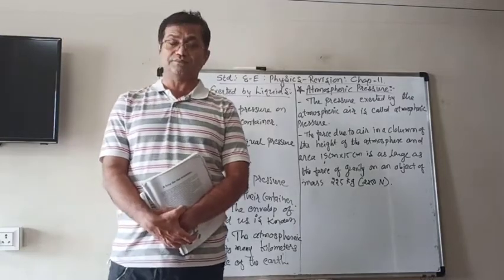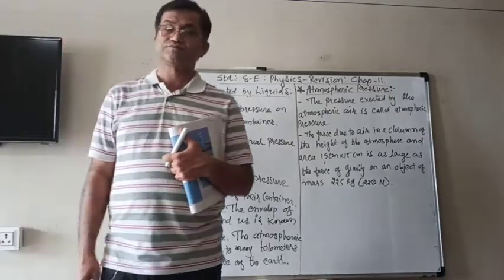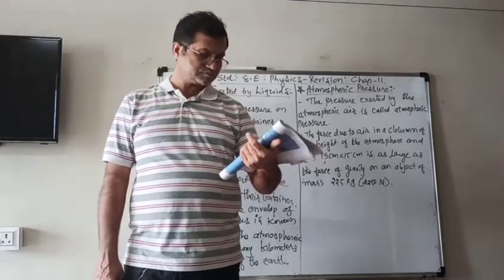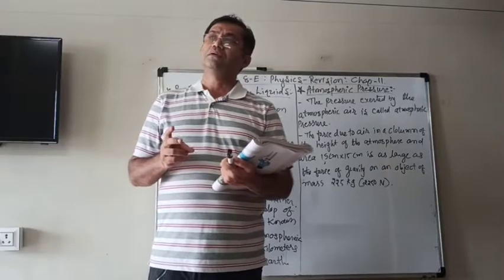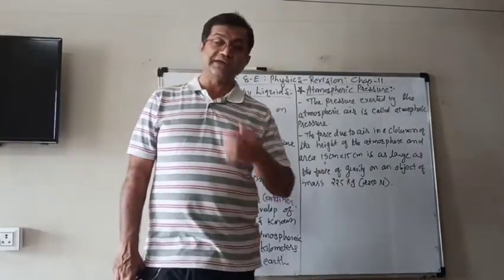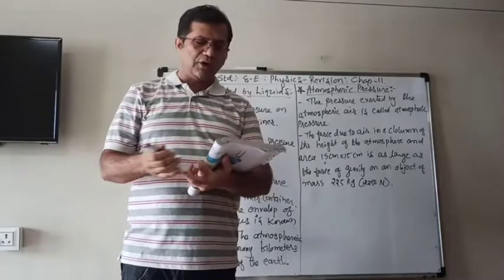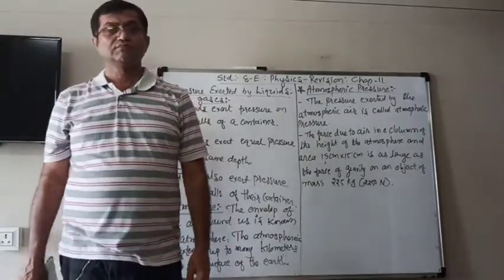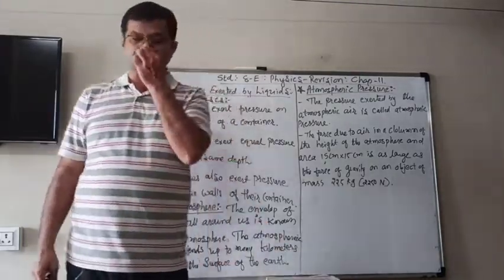STD 8-E Physics Revision.Chap-11(Final-Video)